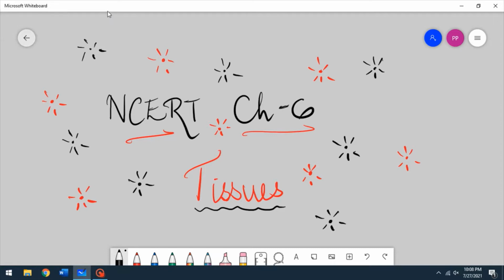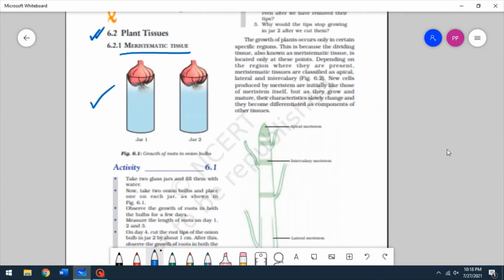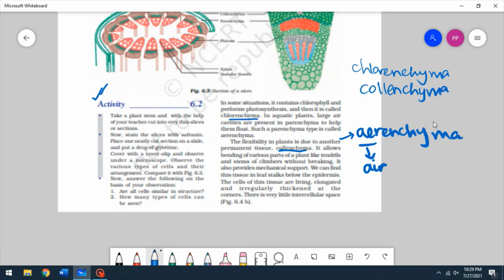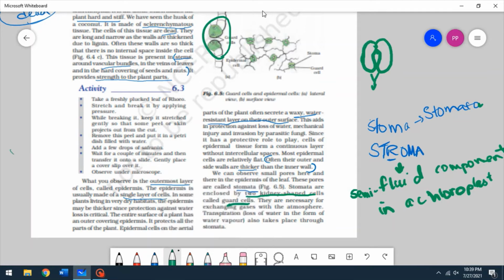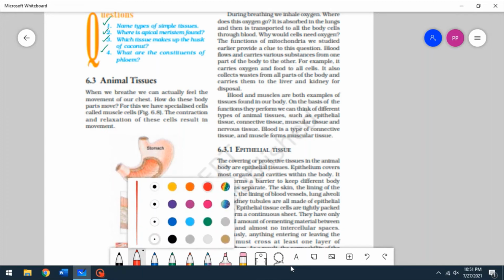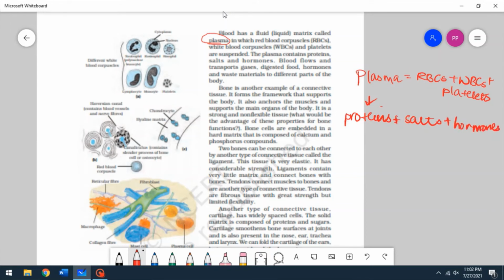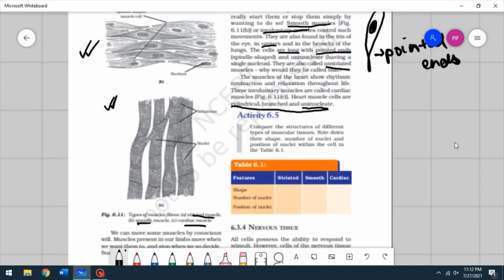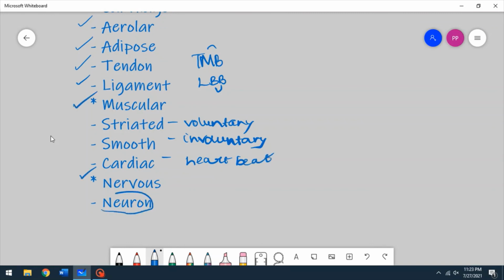Tissues for CBSE, NTSE, and NEET!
Hi everyone!

I'm back with another video on Chapter 6 of NCERT Science for Class 9 - Tissues.
This video would be helpful to those preparing for CBSE exams, NTSE, and NEET.
You can do this! All the best!!